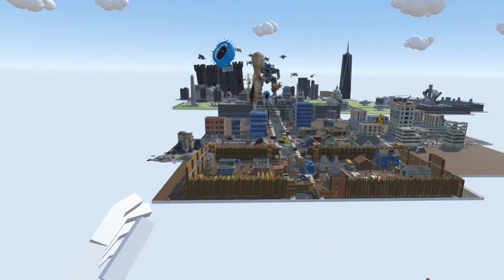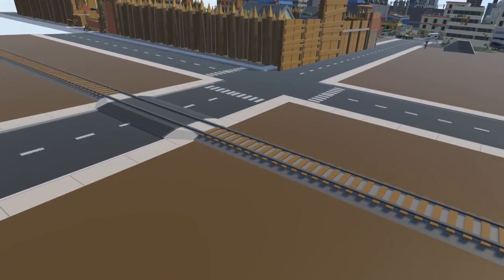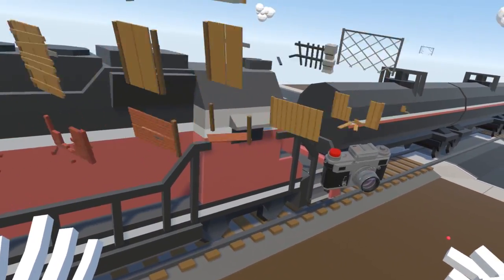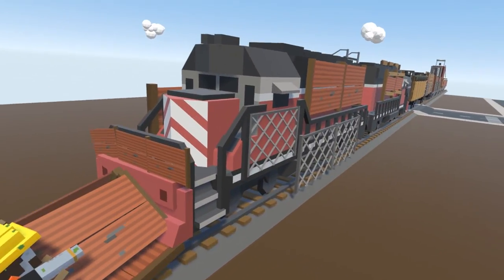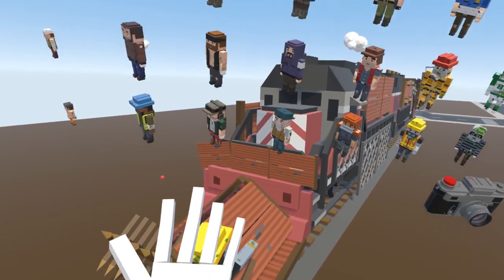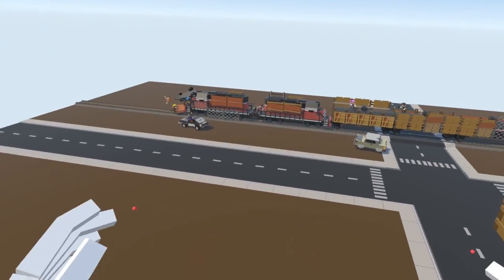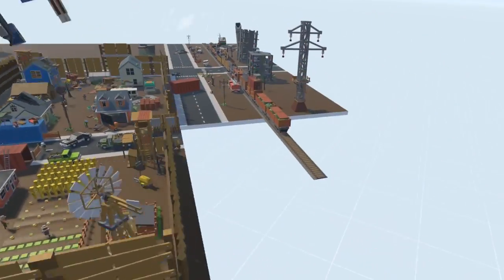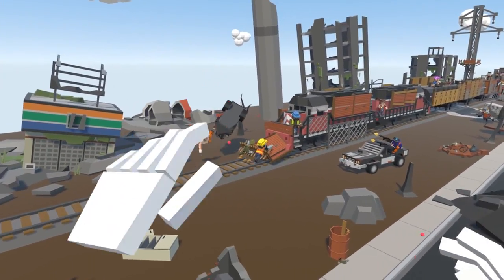Zombie Train Gets Attacked By Mad Max Cars! - Tiny Town VR Gameplay - Zombie VR Game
Welcome to Camodo Gaming's Let's Play of Tiny Town VR! This HTC VR game is all about building a city with crazy characters and even more crazy adventures. Today we build a new zombie apocalypse city. What should we build next?